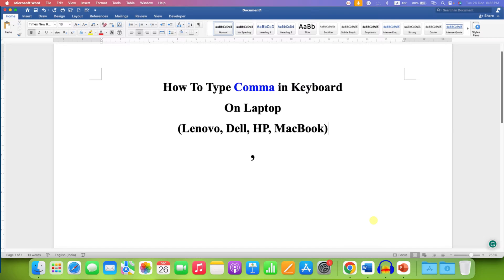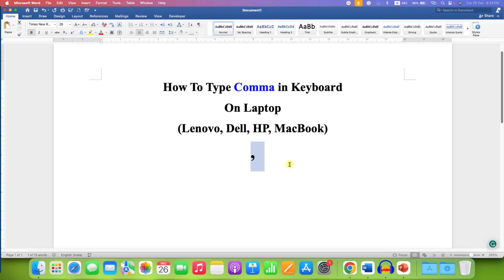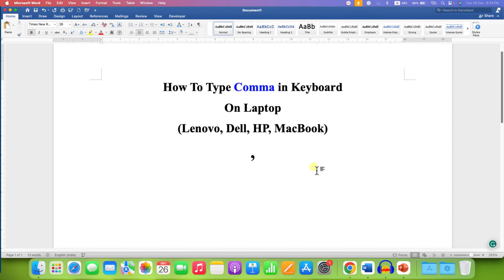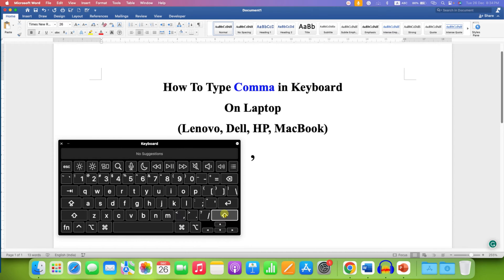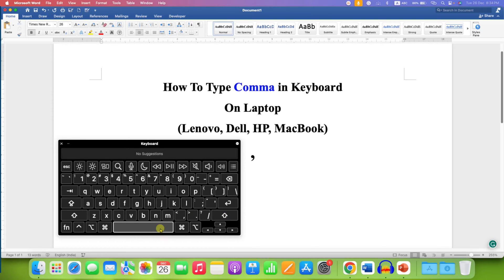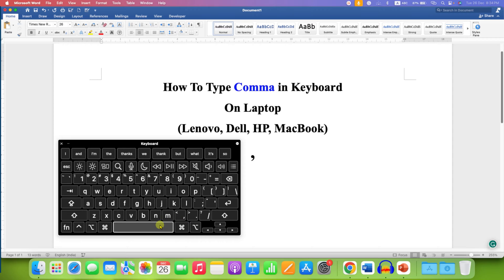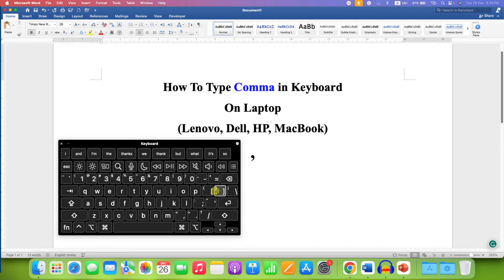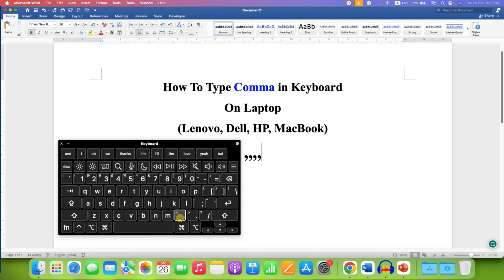How To Type Comma in Keyboard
Here's How to type a comma in Keyboard on a standard English keyboard on laptop or Desktop having Windows or MAC

1. Locate the comma key: It's typically positioned on the bottom row of keys, to the right of the "M" key and below the "L" key.

Press the comma key directly: Simply tap the comma key without holding any other keys. This will insert a comma into your text.